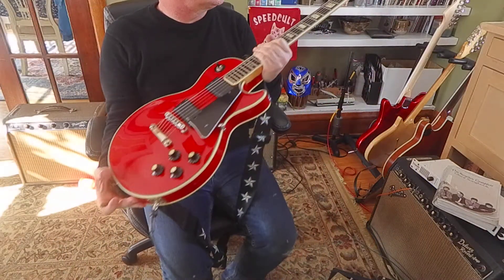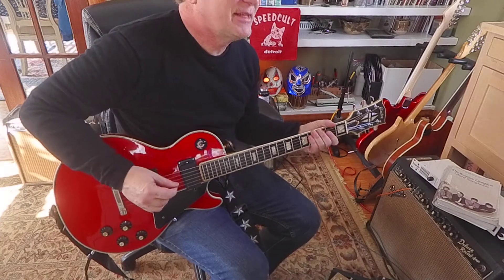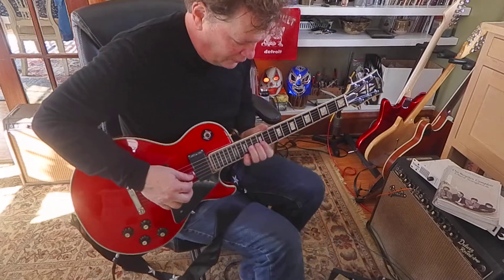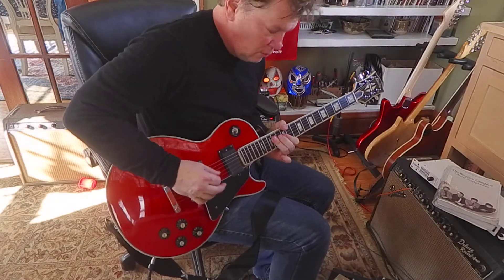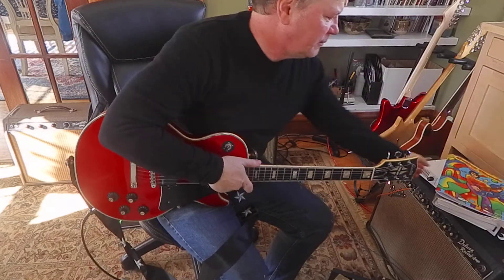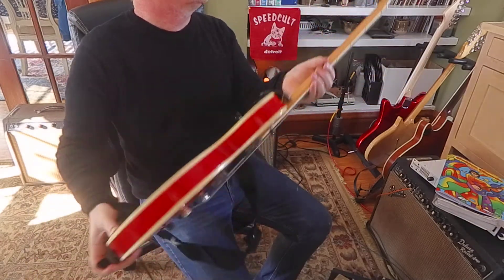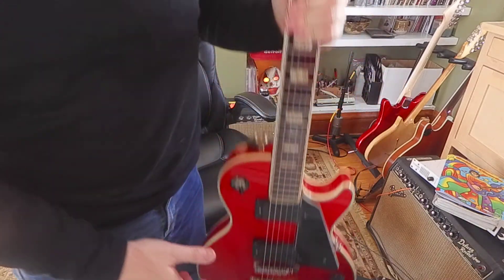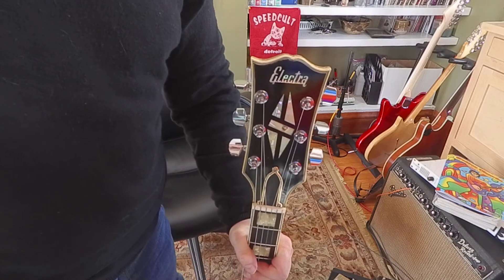70's Electra Les Paul Double Check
Excuse the crazy hair. It's the result of snow-blowing/sweating/stocking cap. I ain't a scared of a little hard work. Did a giant alley, 3 properties and more alleys with the Toro. The city does not plow our alley. If I don't clear it, we get stuck. Pretty much checkmate, mate.

Now to celebrate the end of this epic blizzard with some goofing off on this really cool Electra Les paul copy. It's got a lot of mojo. Had broken solder joints so we got those fixed and some light strings installed. I will do a little more adjusting before customer picks it up.